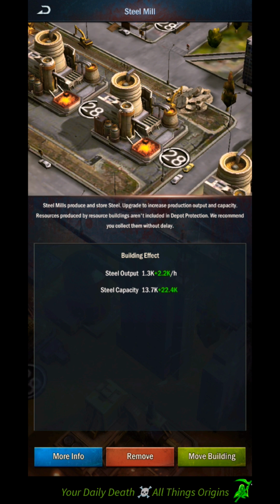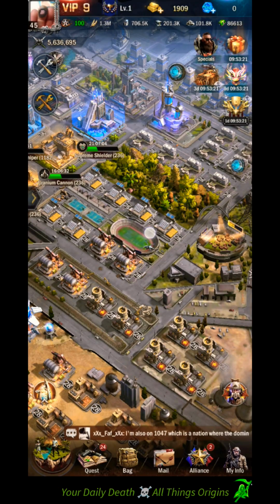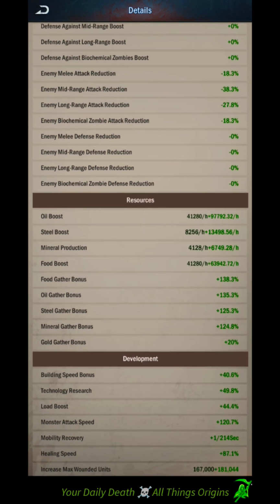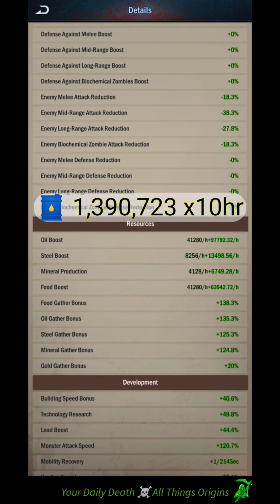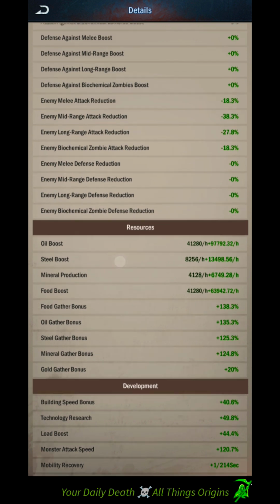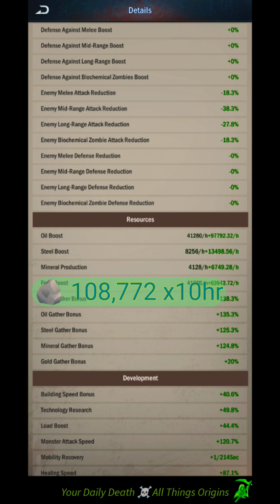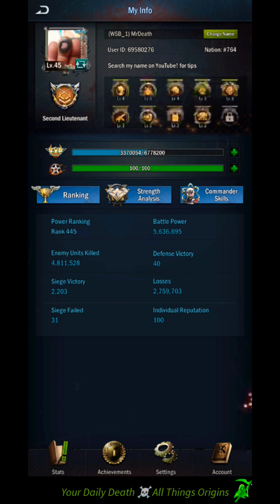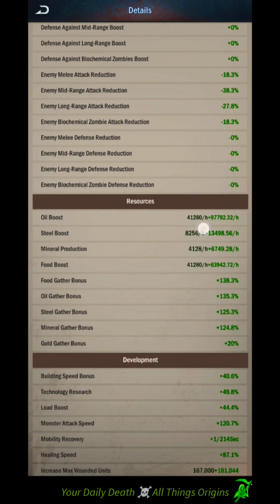How Many Resources is Your City Producing | Not Mining 🧐ageoforigins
This knowledge can also be used on dead cities that you gather rss from 🤓, once you empty it, then ten hours afterwards you will know how many rss will be there again , and every ten hours (repeatedly )😎👍